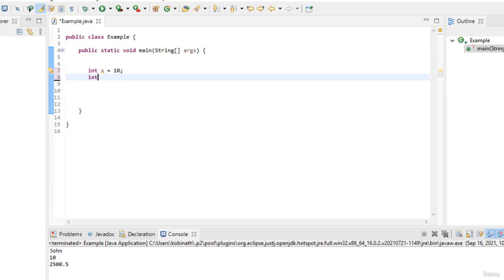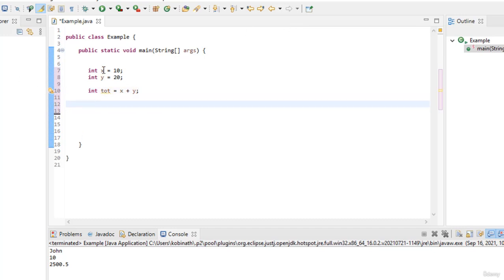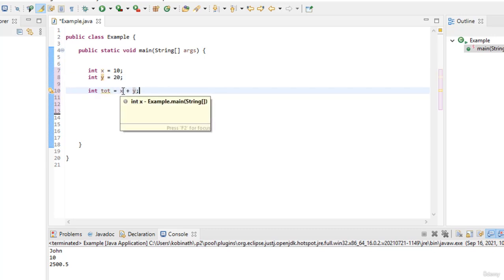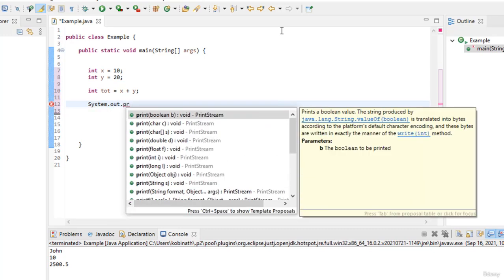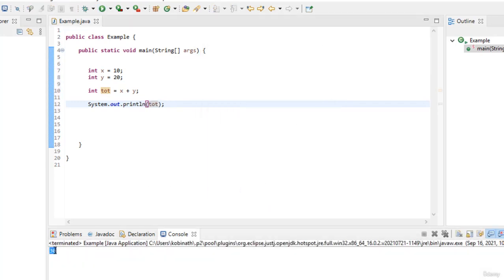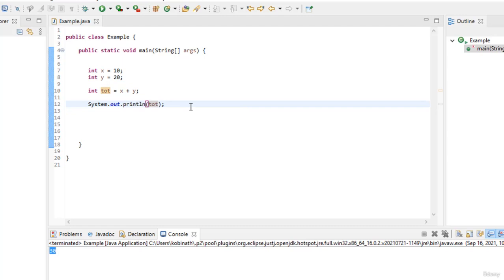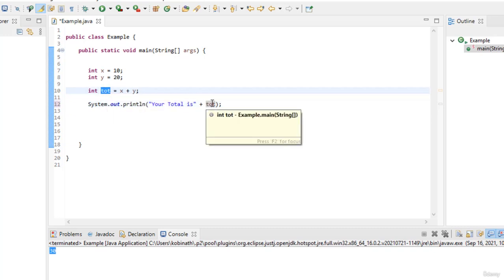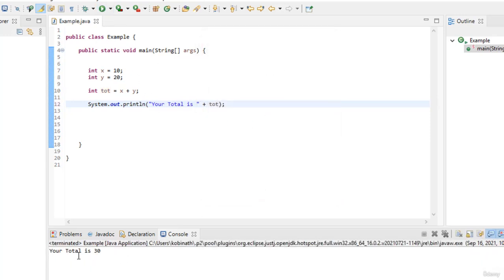How to Add Two Numbers in Java - Simple Tutorial for Beginners (Tamil)